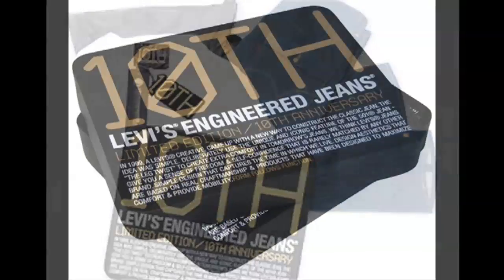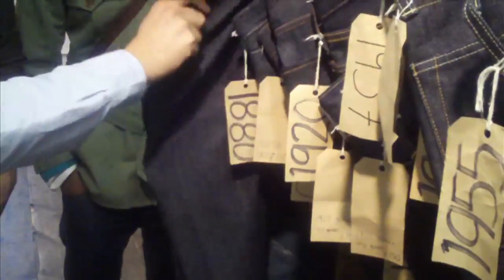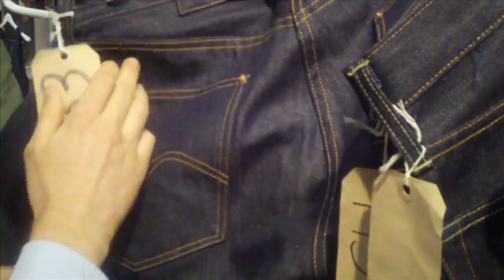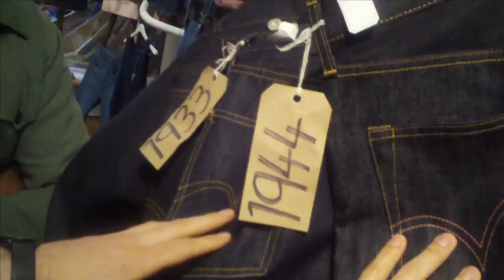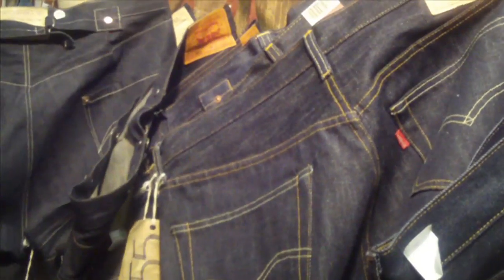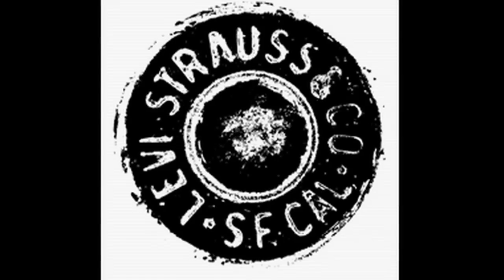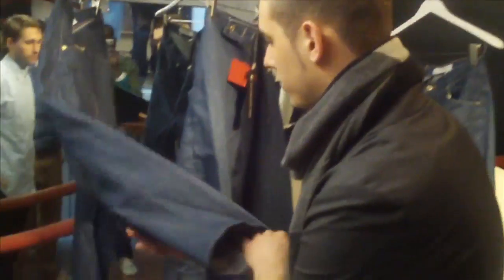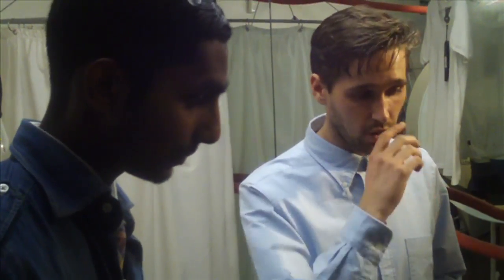Cinch - Denim Special - Individualism Out & About